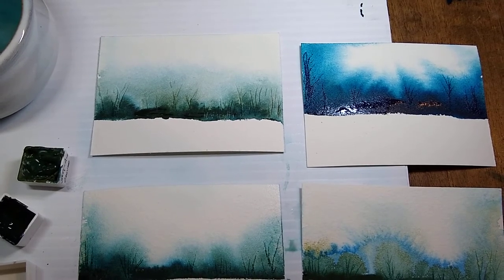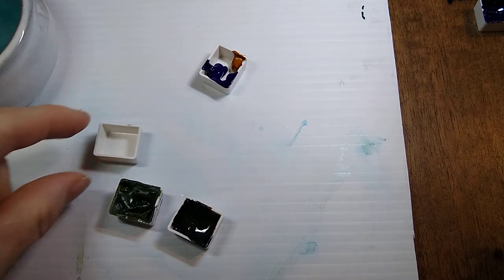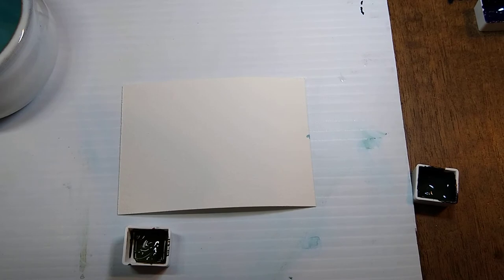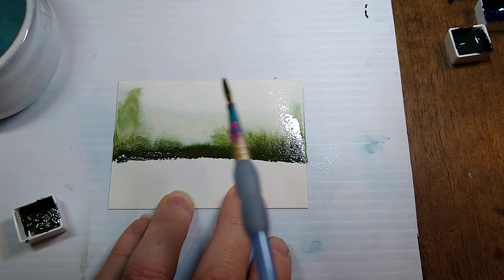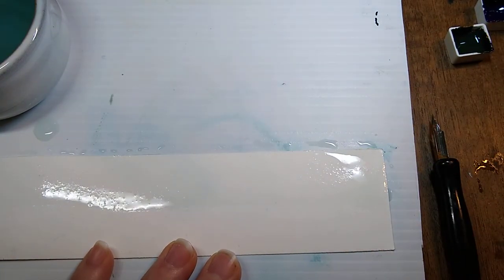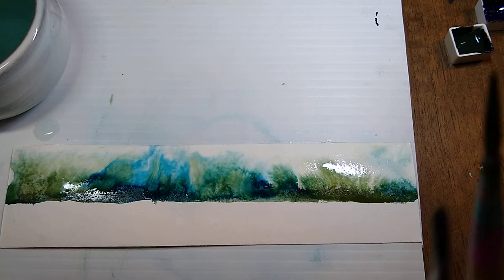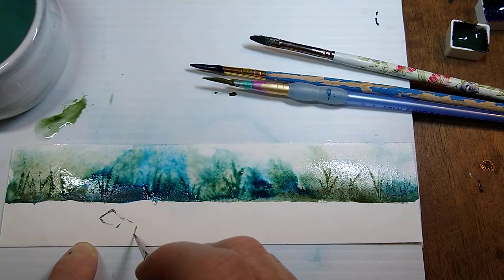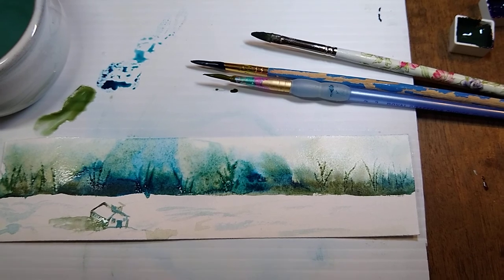Mixing your own Daniel Smith Cascade green Part 3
Using Daniel Smith raw sienna and pthalo blue in an "on the fly" experiment - last part